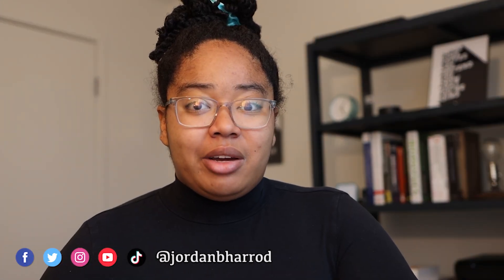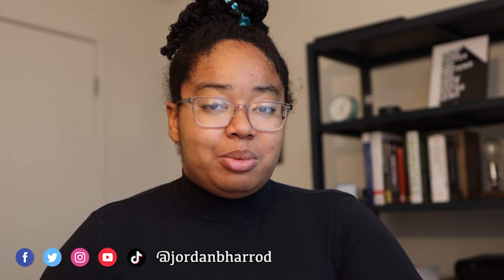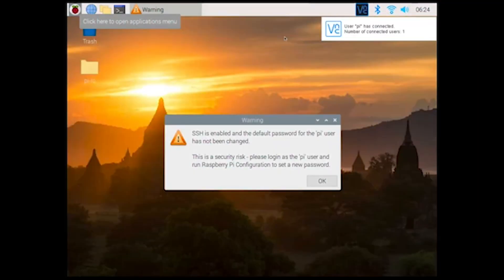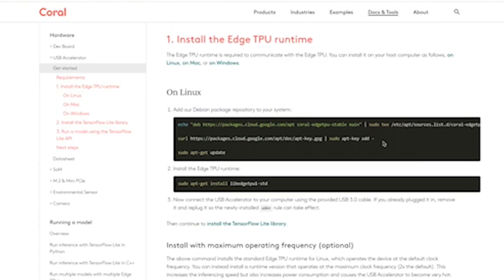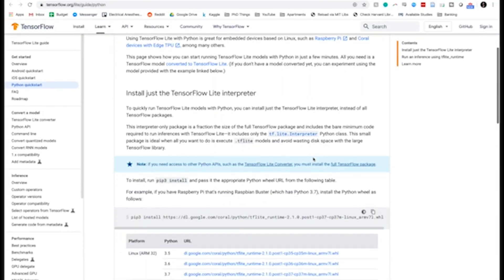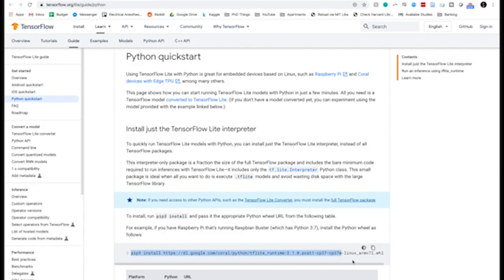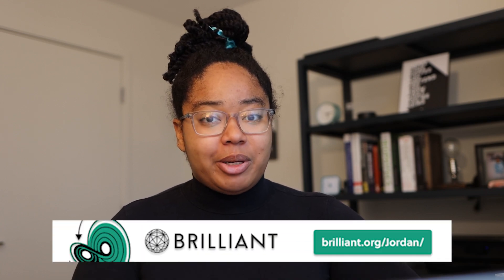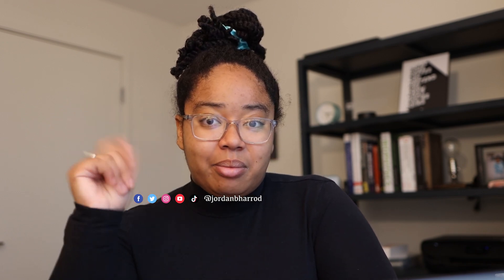Machine Learning on Raspberry Pi: A Setup Guide